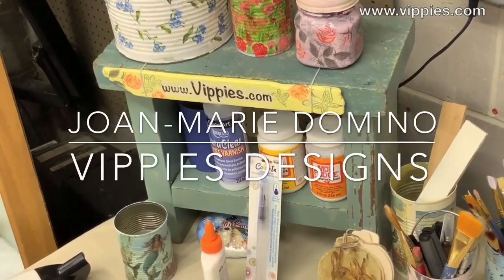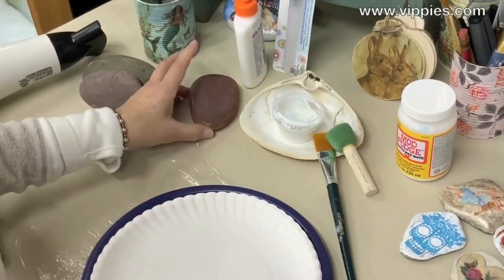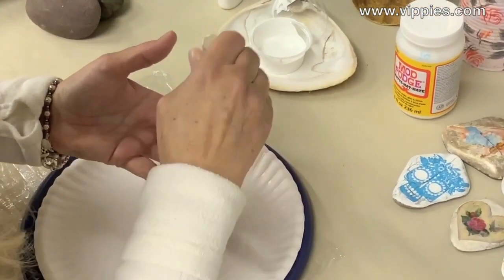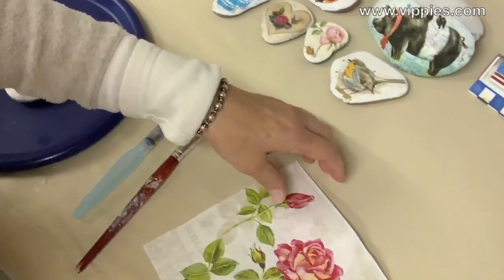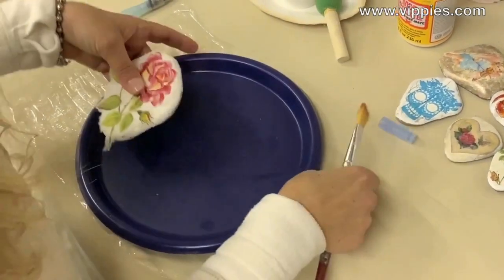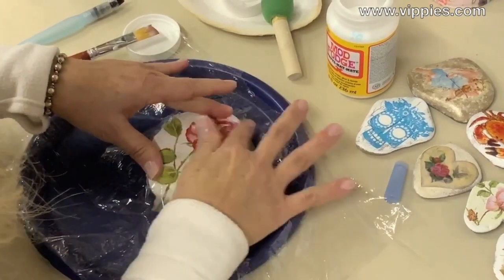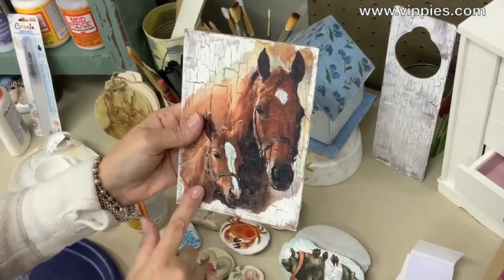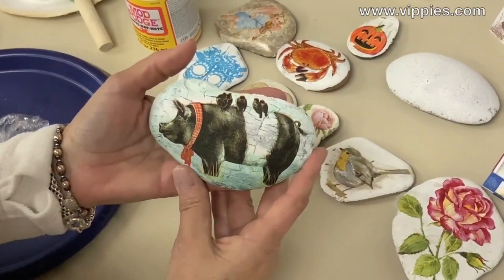Crackle on Rocks! | It’s an EASY DIY | How to Decoupage a rock too | Joan-Marie Domino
Easy diy on how to get that amazing crackle effect on your decoupaged rocks! I use common items like glue, paint and a hair dryer! amazing and fantastic!

Join my Facebook group Decoupage DIY with Joan-Marie Domino